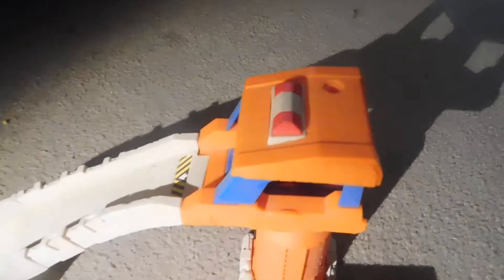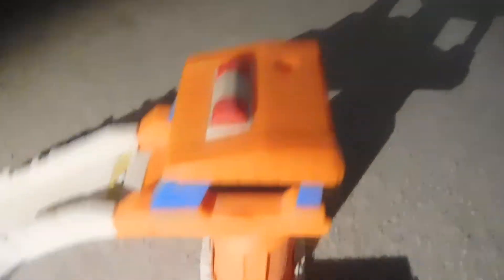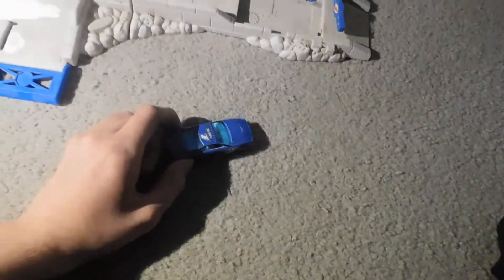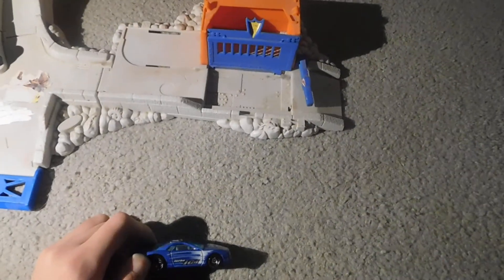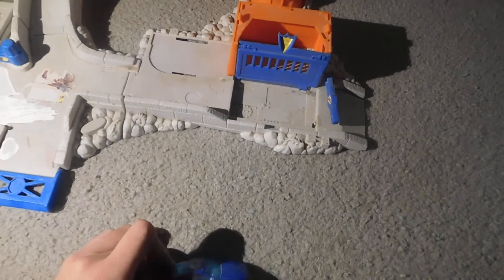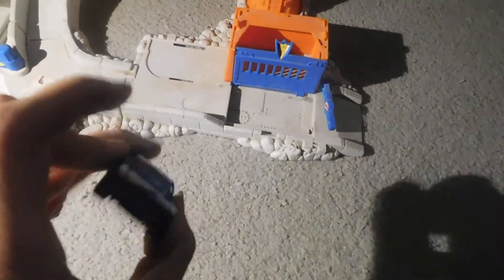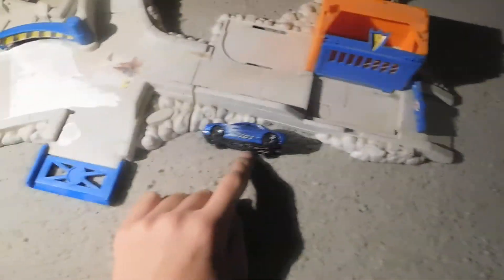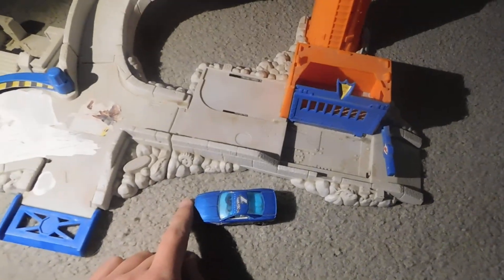Matchbox Police Station From 2001 or 2002 Review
A review of a Matchbox police station I had since I was a child.